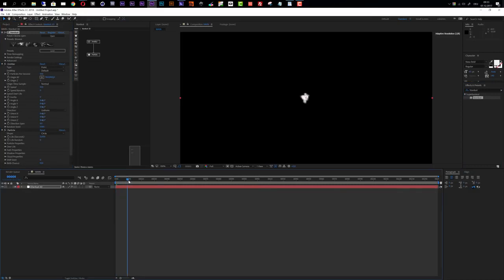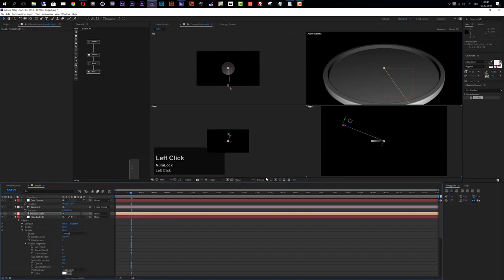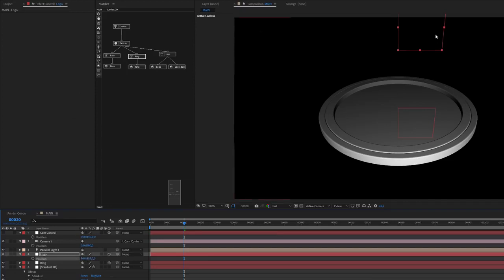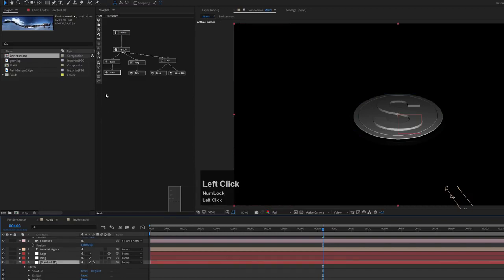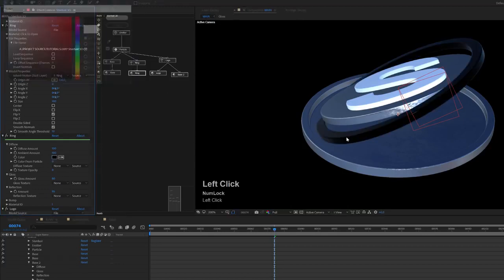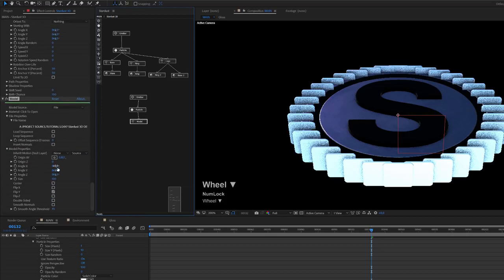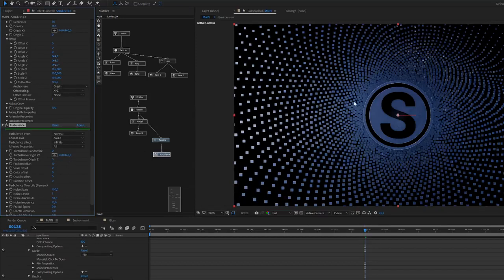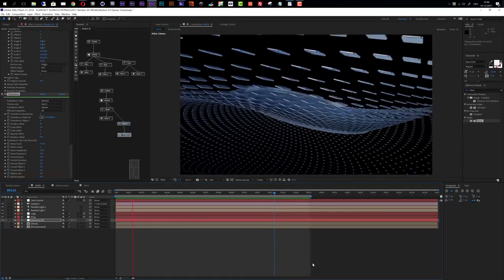Stardust 3D Intro After Effects Tutorial